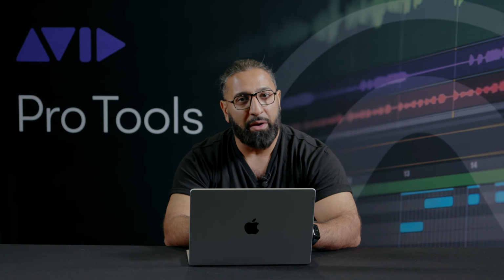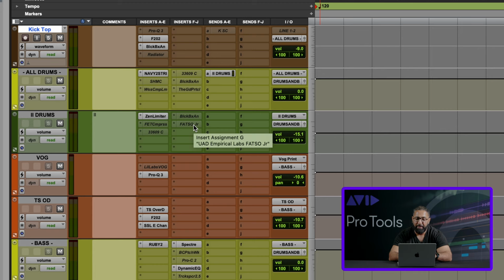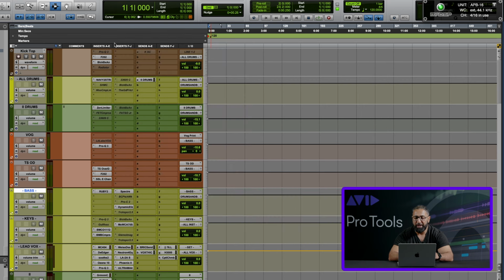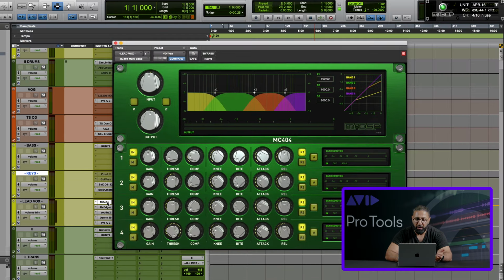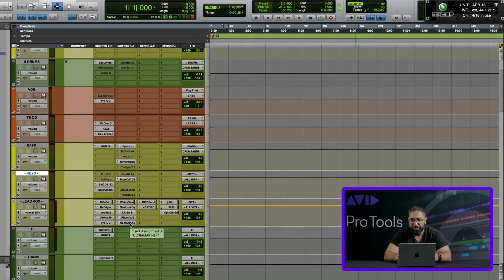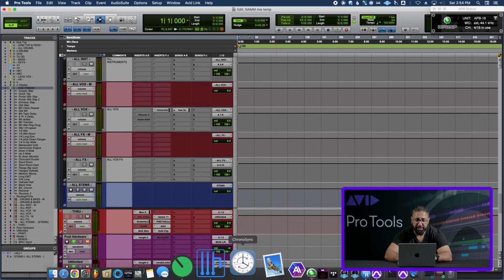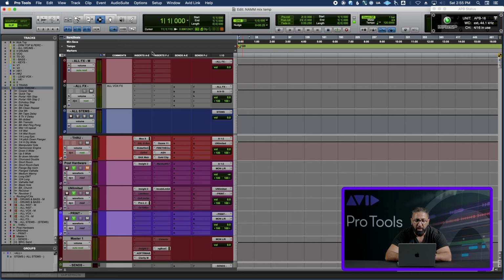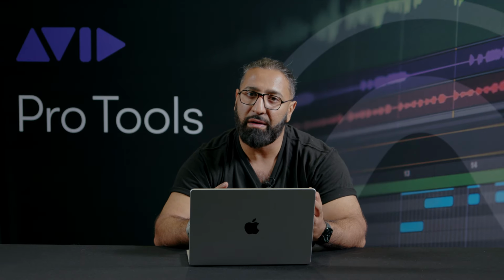Bainz: Creating a Mixing Template (P2) | Secret Studio S2, E16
Join Mixer Bainz as he takes you behind the scenes of his journey into the world of mixing for top artists like YSL, MGK, Cardi B, Gunna, Offset, and more. In this part 2 watch as Bainz walks you through his exclusive mix template that he uses when working with these artists.

Chapters:
00:00 – Intro
00:51 –Drums
02:30 –Bass
04:55 – Lead Vocals
06:20 – Vocal Throws
07.20 – Master faders
07:42 – Flock Patch Bay
10:00 – Outro

Pro Tools is the most flexible audio production software for making music, movies, and TV shows, providing a complete toolset to create, record, edit, and mix audio. Trusted by top professionals and aspiring artists alike, Pro Tools is ubiquitous in independent and multiroom recording studios around the world and the creative engine behind your favorite songs and albums.